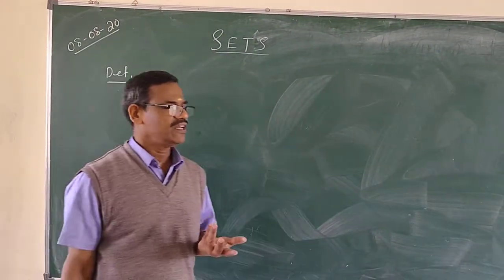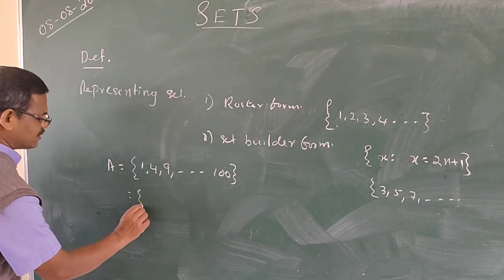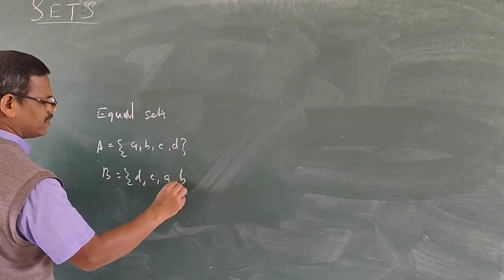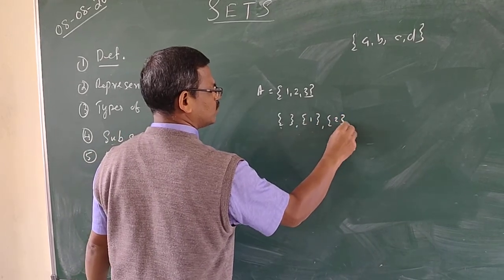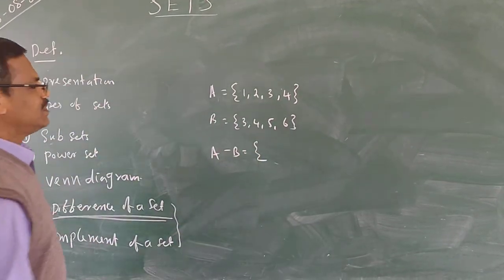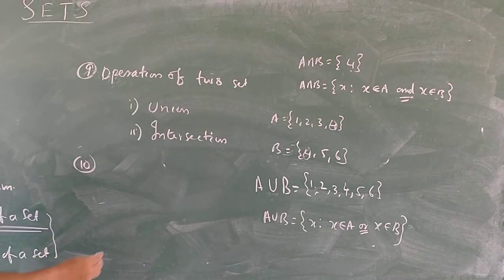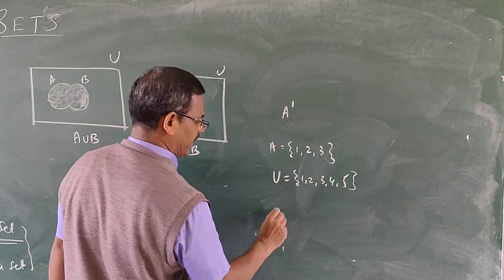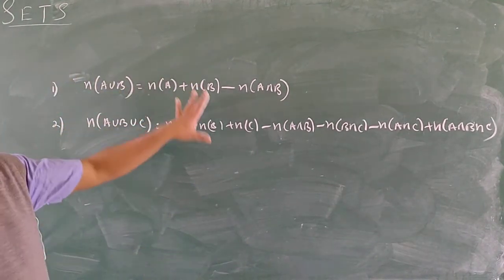SETS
Union, Intersection, Property